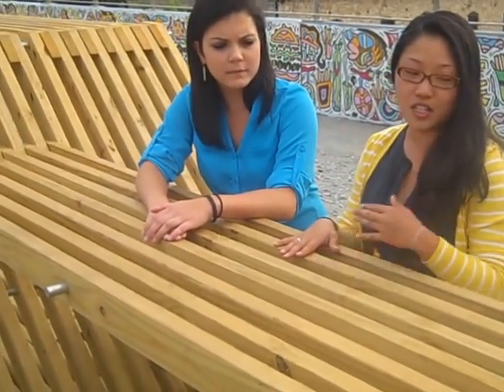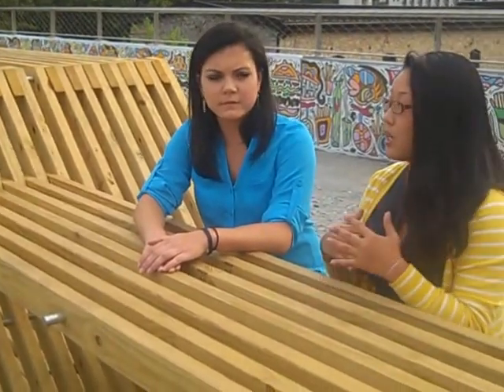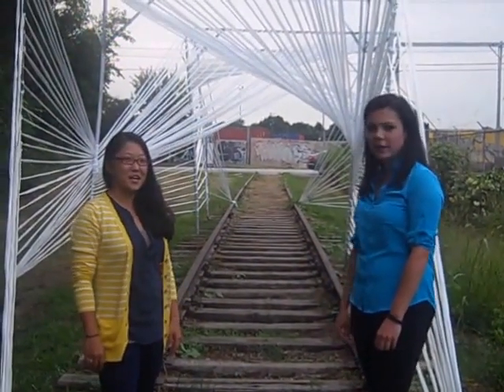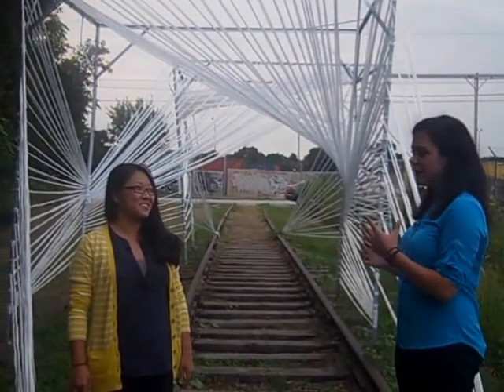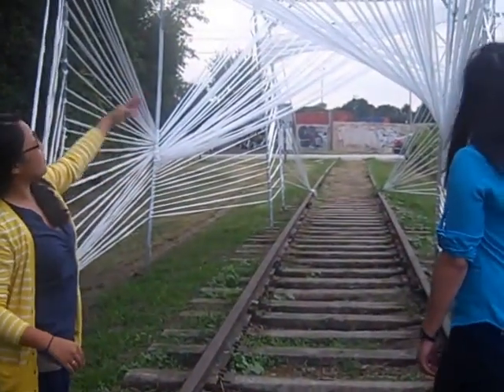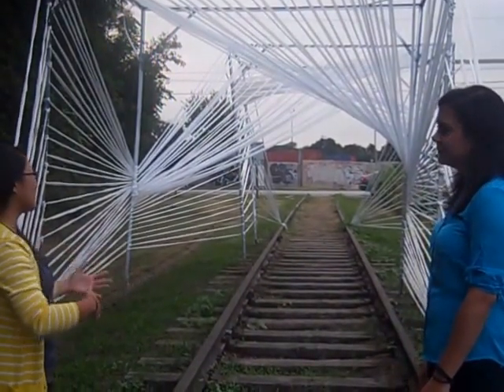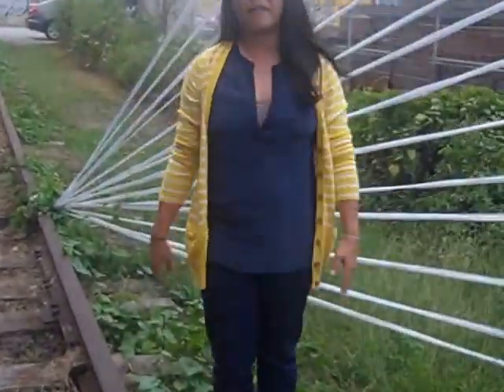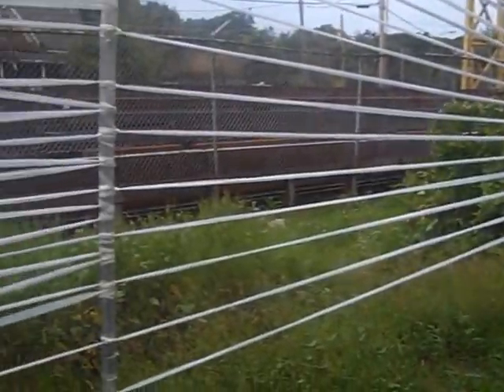Art on the Atlanta Beltline: Woodie and Wormhole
Architects Whitney Ashley and Susan Kang joined forces to create two pieces in the 2013 exhibit for Art on the Atlanta BeltLine.  The first piece, "Woodie" can be found on the Eastside trail on North Avenue Bridge and the second piece "Wormhole" is found in Reynoldstown by Wylie Street and Stein Steel.